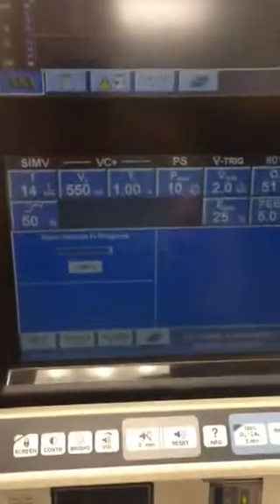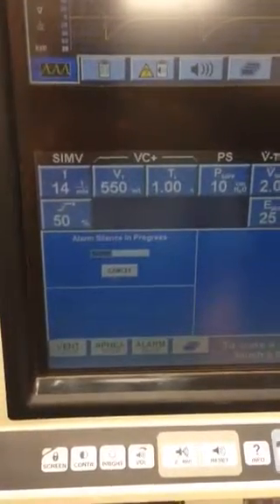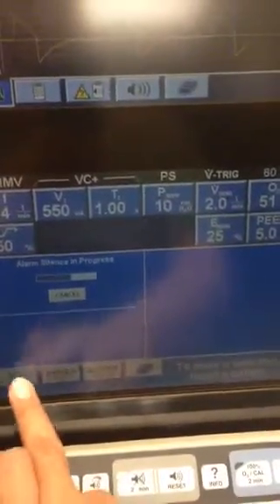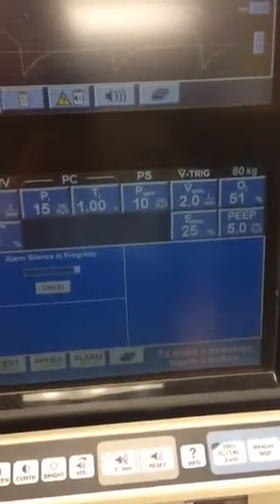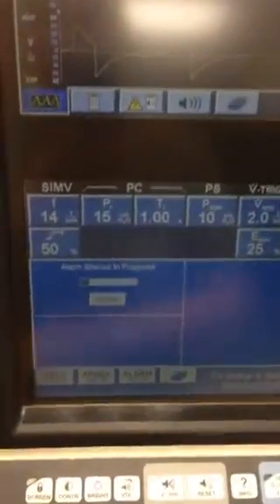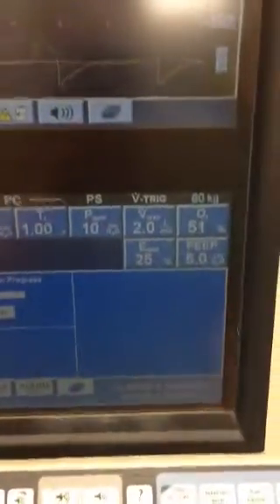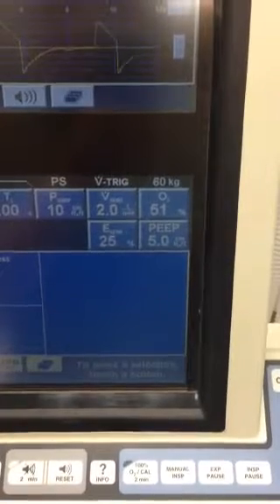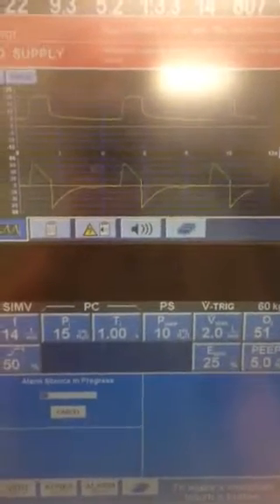Vc lynda simv/ps